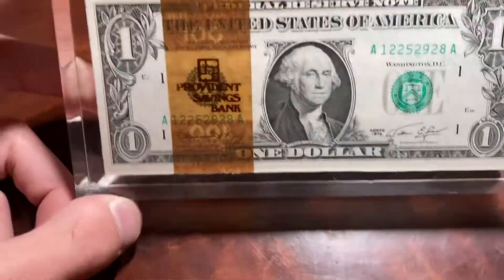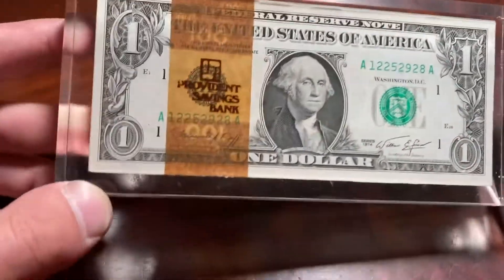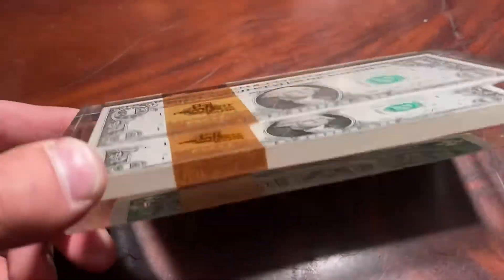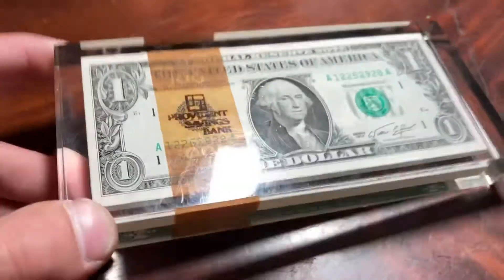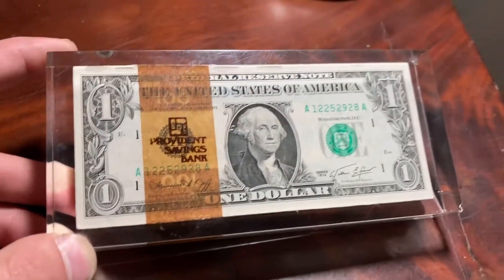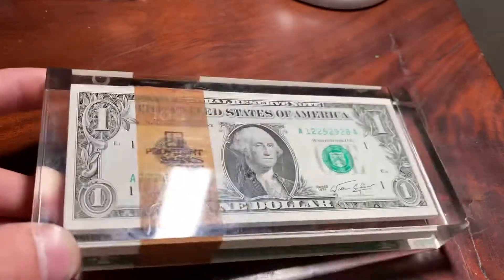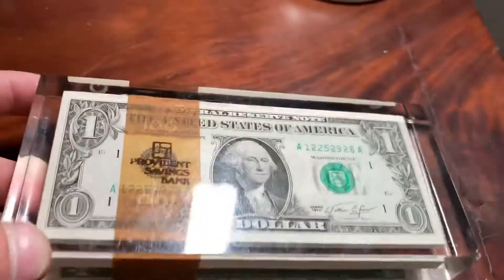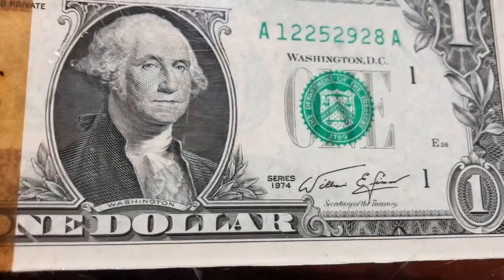What’s in side of a hundred dollar money paperweight